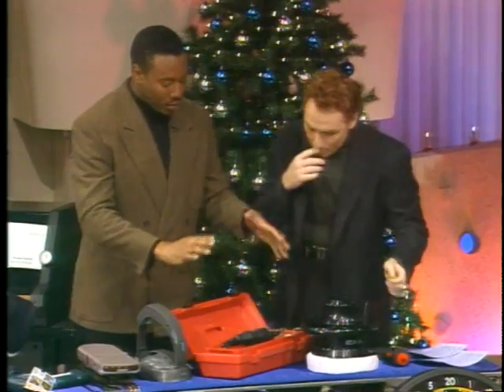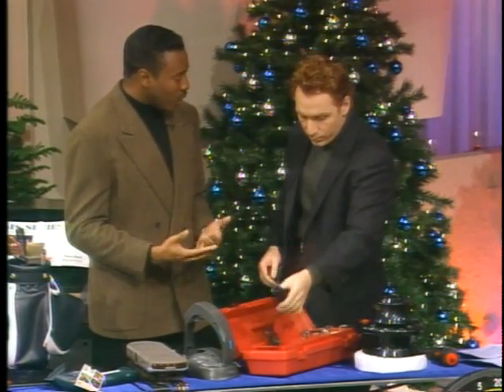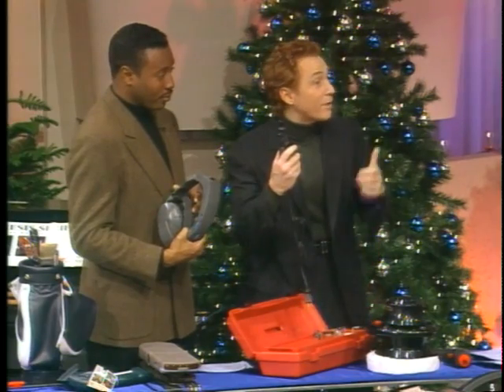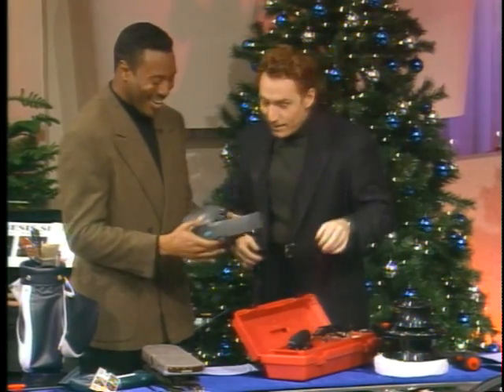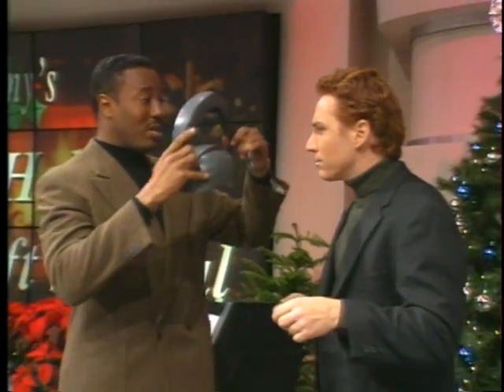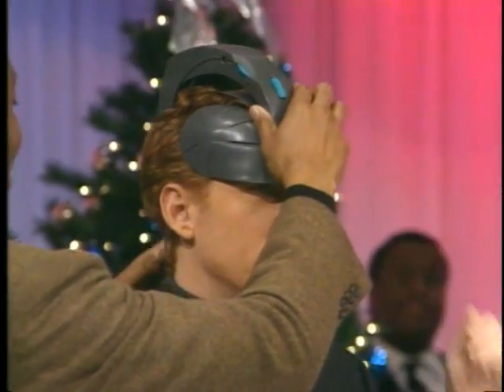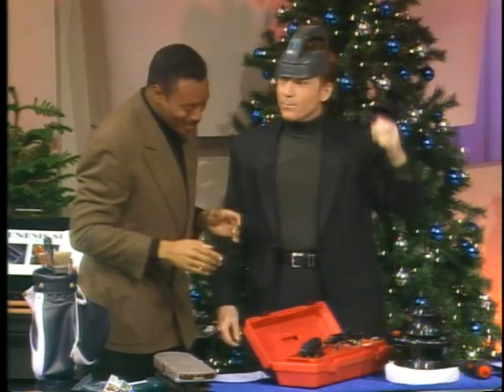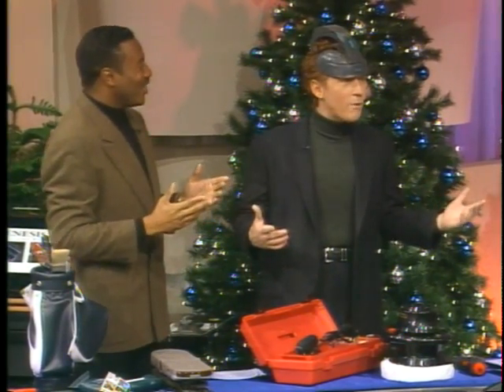Clarence Reynolds - Product Demo from Danny!: Men's Gifts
Clarence Reynolds as the Gift Guy on the syndicatied show Danny! with host Danny Bonaduce.